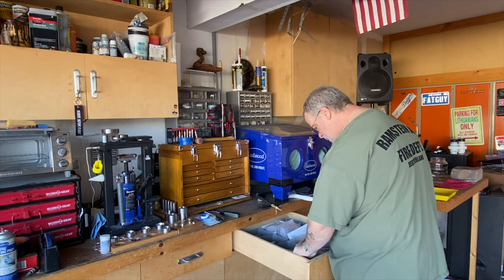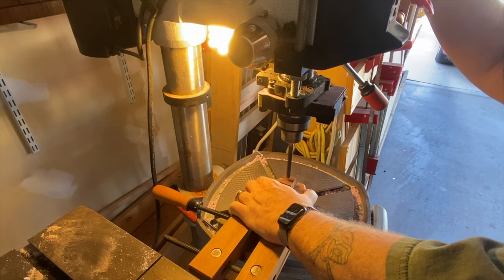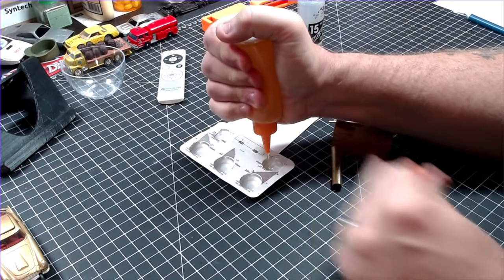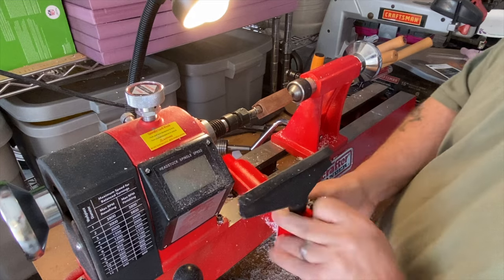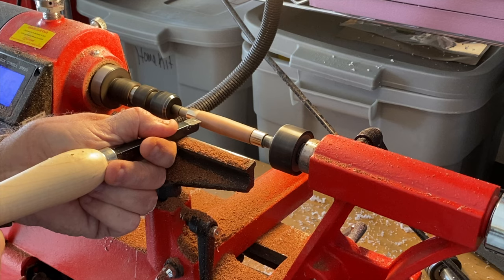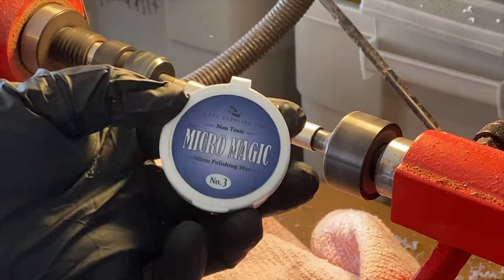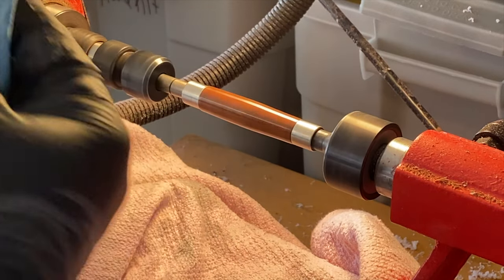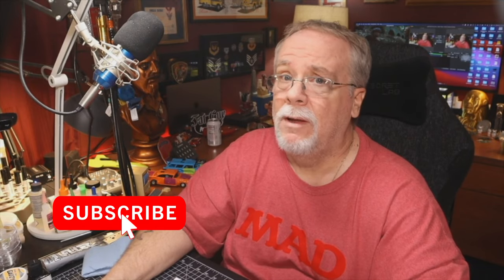Turning a Pen For Car Lovers - Narrated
In this video I'm turning a pen for one of my giveaway winners - A pen any car lover will flip over!  This version is fully narrated, I will be releasing an un-narrated version too.  Enjoy!

Commander Lathe 12" Variable Speed

Commander 10" Midi Lathe

Starter kit - The one I bought 10" variable speed

Starter kit - The one I should have bought and recommend!  (10" variable speed)

Bob Smith Super Thin CA Glue

Bob Smith CA Accelerator